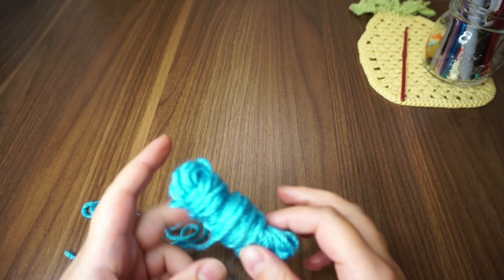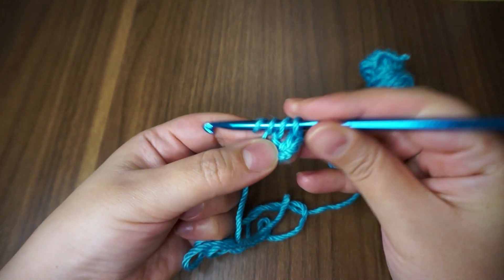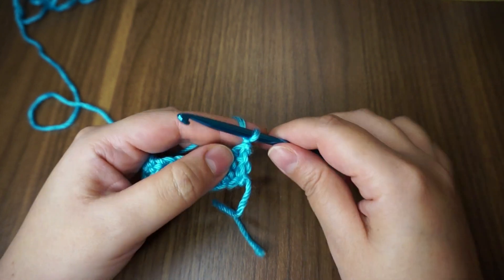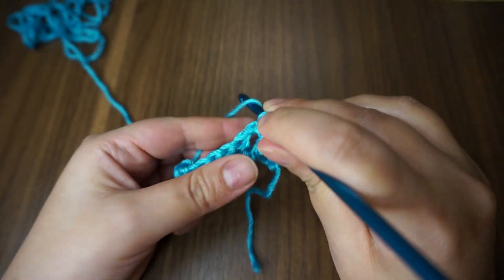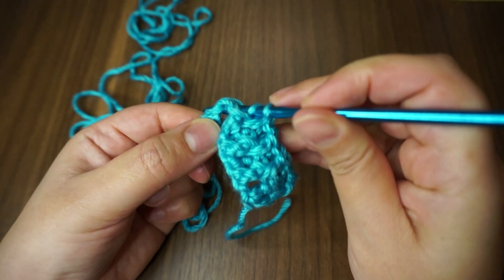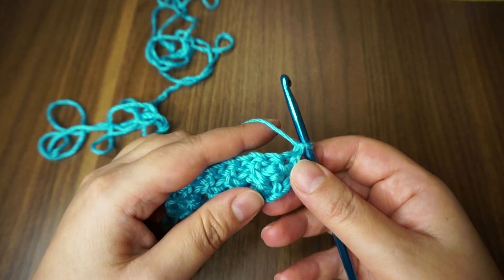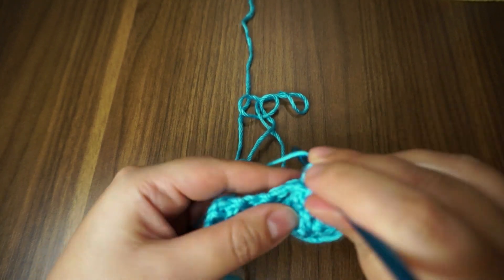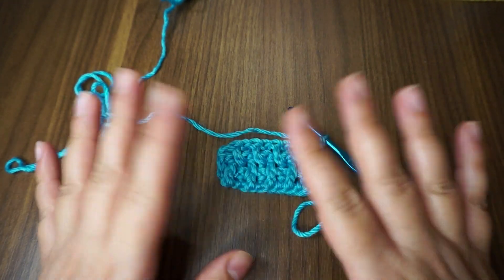Easy front post stitch for quick and pretty blanket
YARN USED :

CROCHET HOOK SIZE